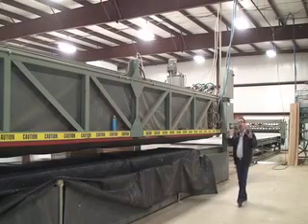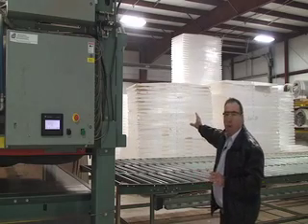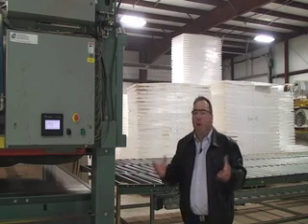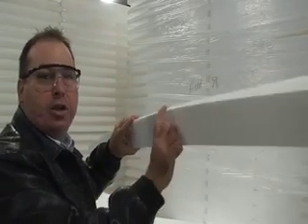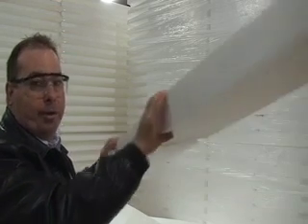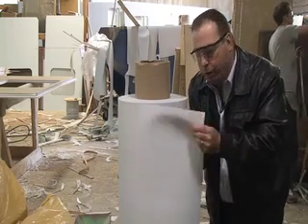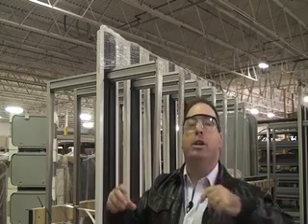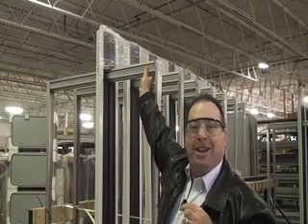Part 2 Cruiser RV factory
Visit to the Cruiser RV factory in the USA by RV Imports Australia's National Development Manager, Mr Peter Treasure